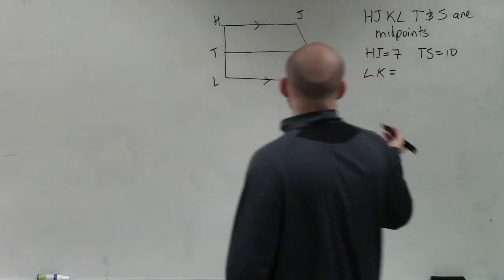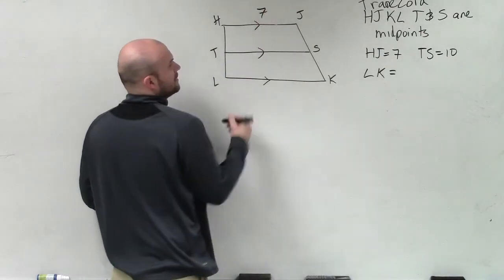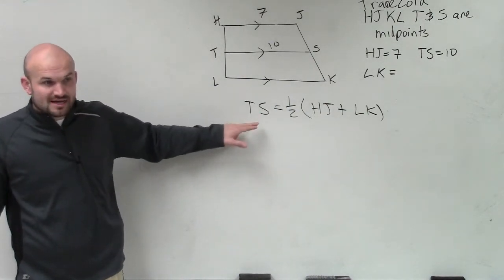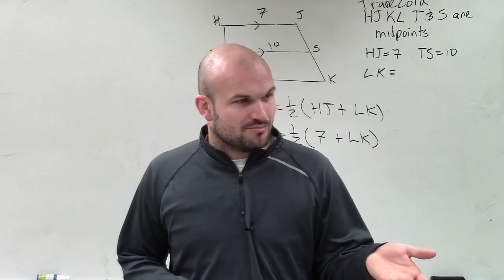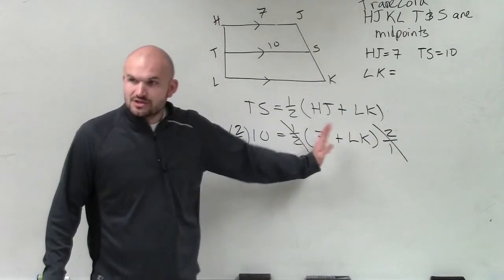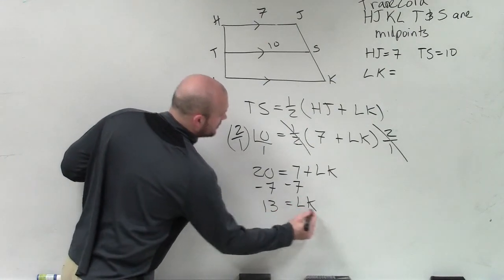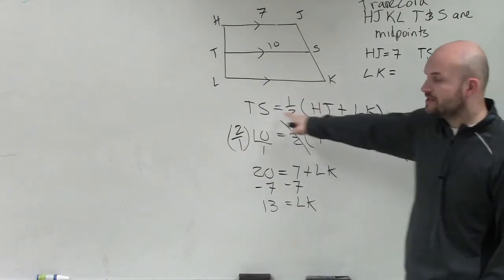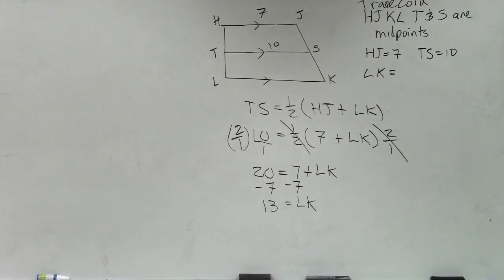Applying the midsegment theorem to find the base of a trapezoid